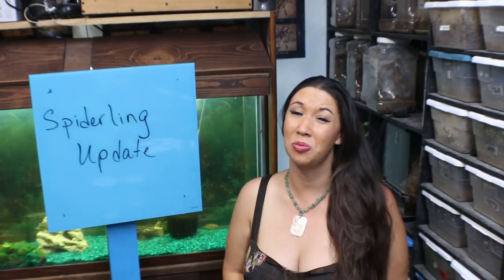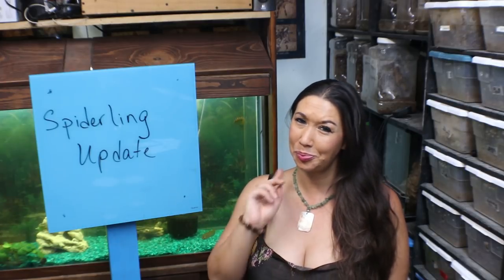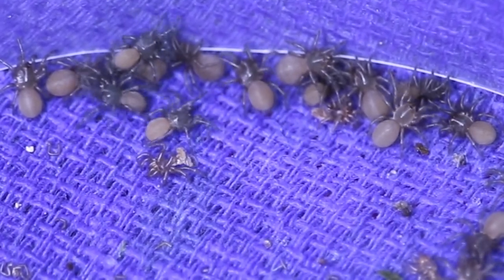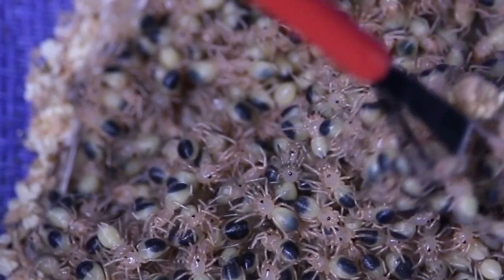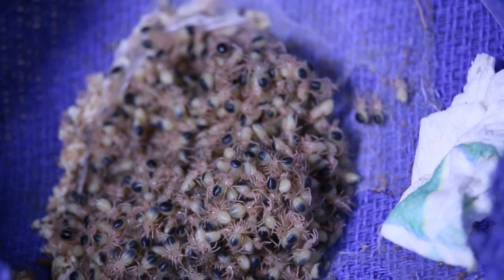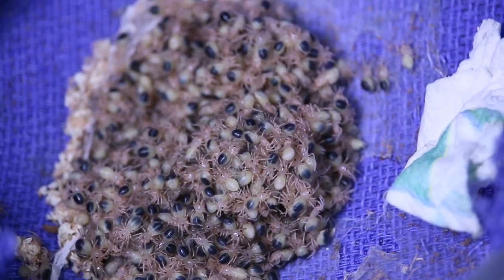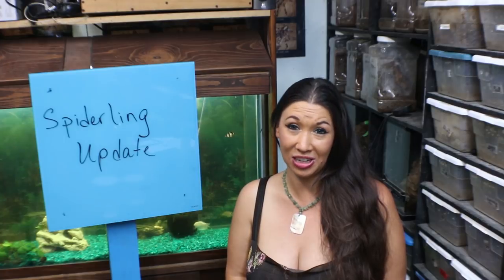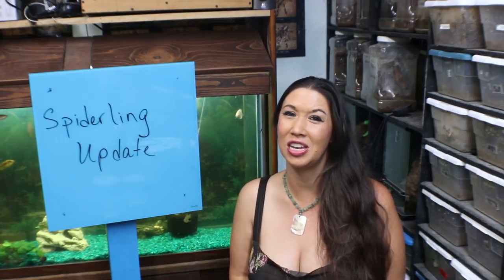First to Second Instar Slings (spiderlings) with The Deadly Tarantula Girl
Finally, I can show you what a premolt spiderling looks like.  They kind of look like an ocean of spiders:)